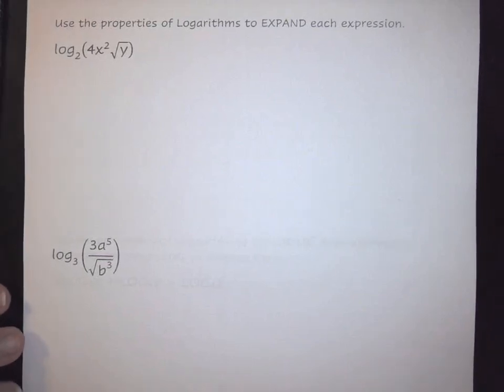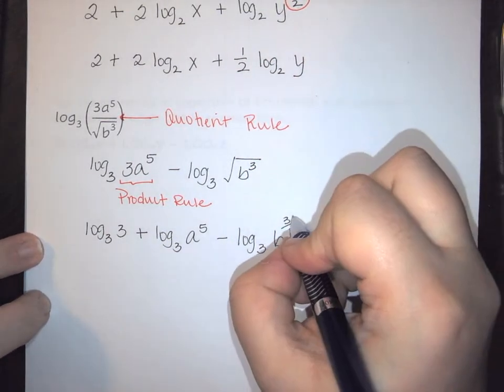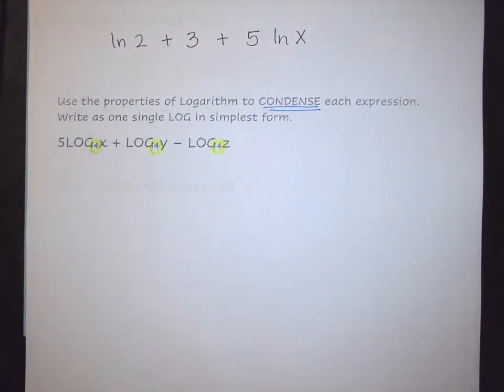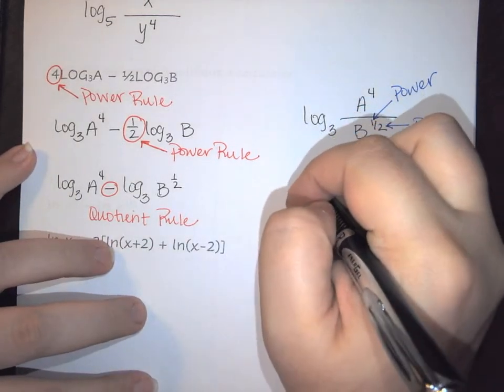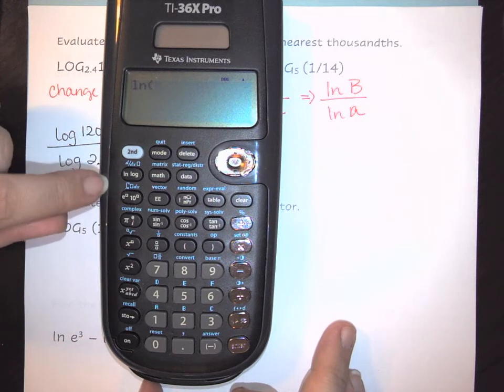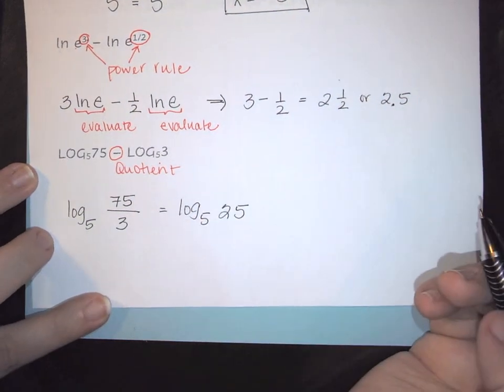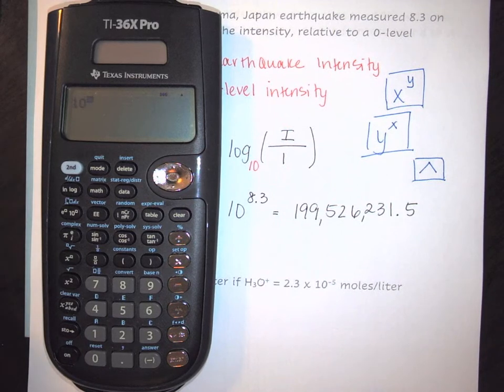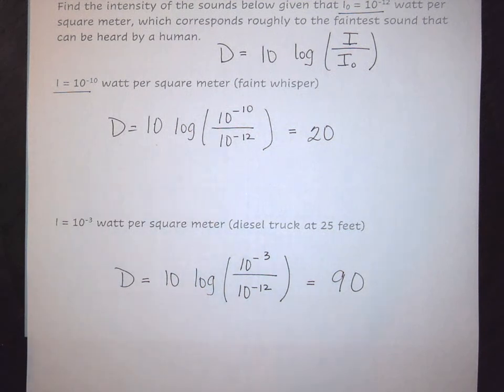Guided Notes for Properties and Applications of Logarithms